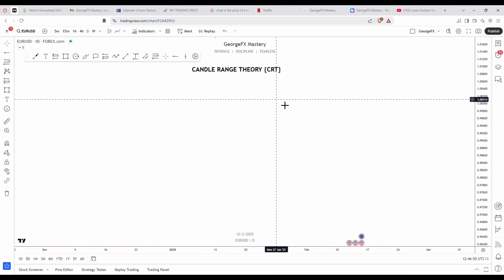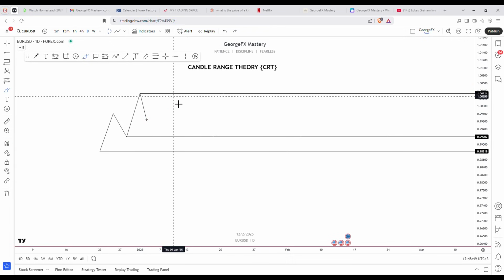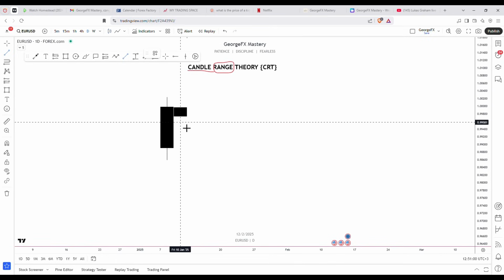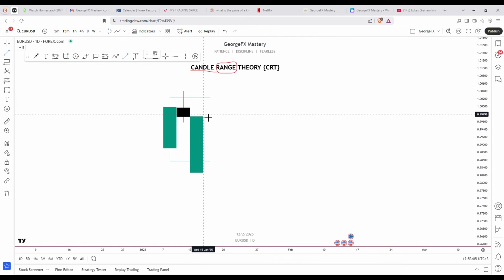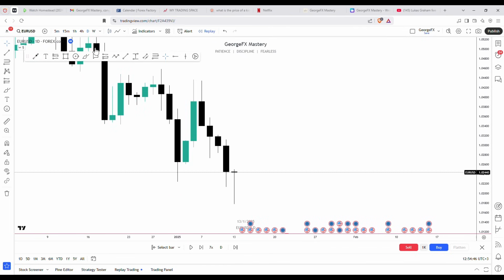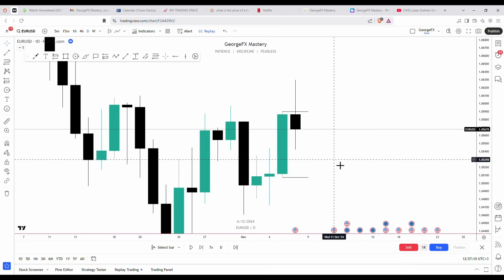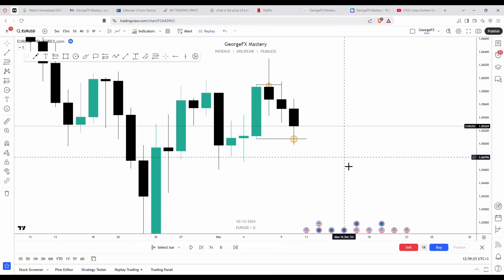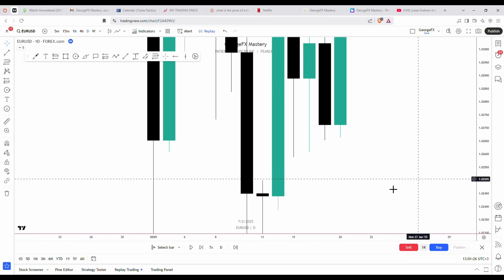How to Trade CRT: Candle Range Theory for Precision Entries 🎯📈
Are you struggling with timing your trades? In this video, I break down Candle Range Theory (CRT)—a powerful trading concept that helps you identify precise entries and exits with confidence. 🚀

🔍 What You’ll Learn:
✅ The core principles of CRT and how it works
✅ How to analyze candle ranges for high-probability trades
✅ Practical examples of CRT in live market conditions
✅ How to refine your entries and avoid false signals

This strategy can be a game-changer for your trading journey! 💡📊